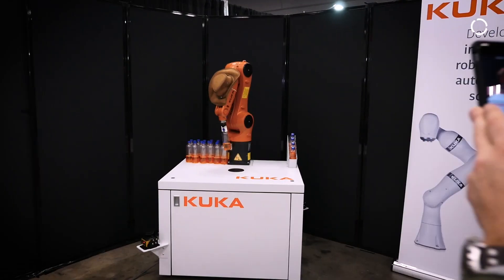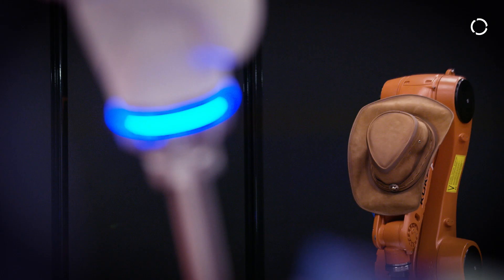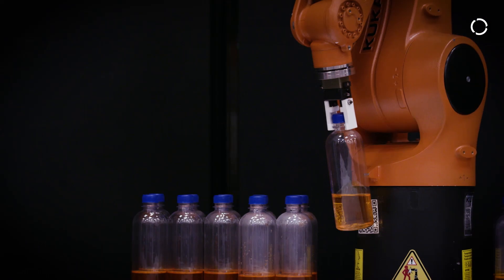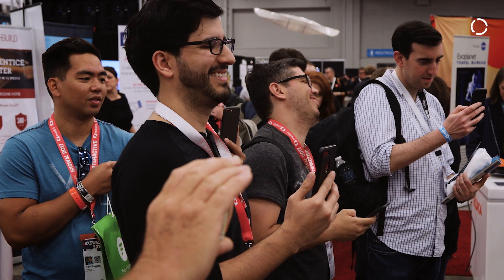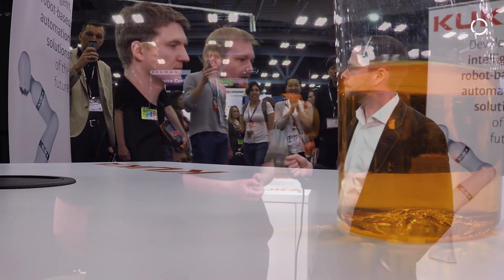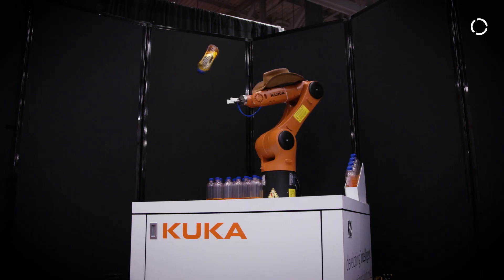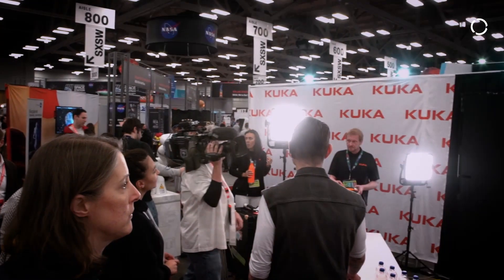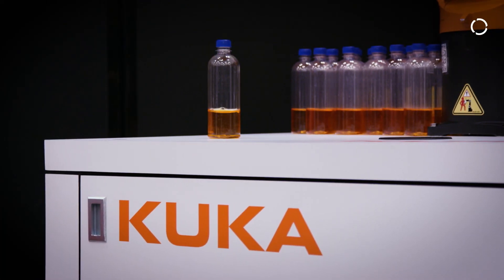KUKA Robot Bottle Flip Challenge - Machine Learning in Practice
At the recent SXSW 2017 KUKA showed of a robot that can successfully complete the bottle flipping challenge with 90-95% accuracy. But it's not just a fun demo, it's a test bed for machine learning and optimization of complex processes harnessing large sets of data to help a robot get better at something by itself.